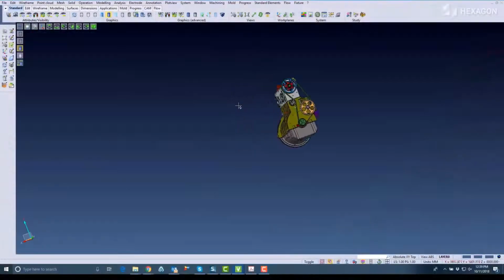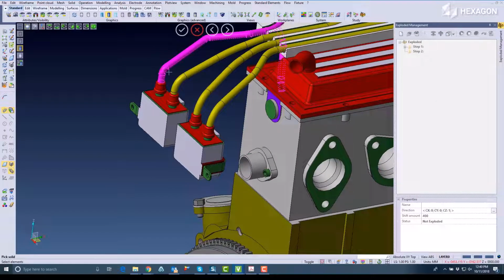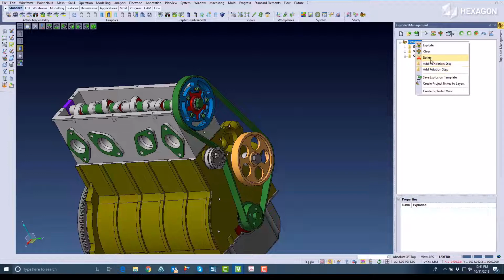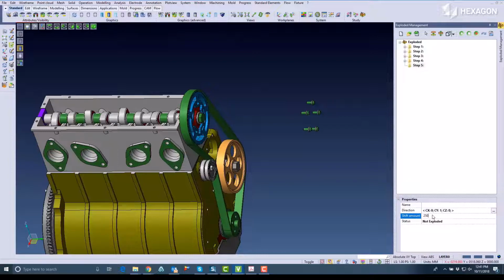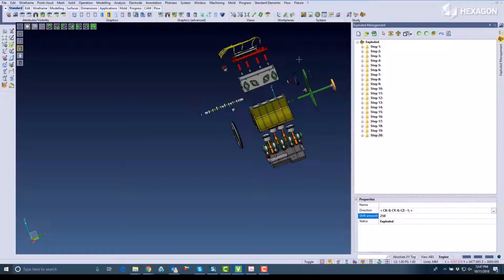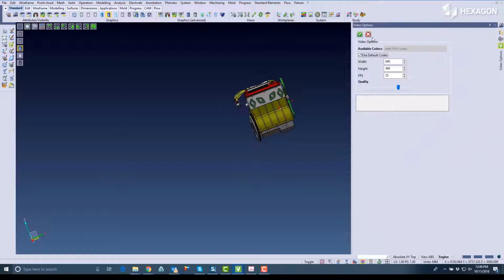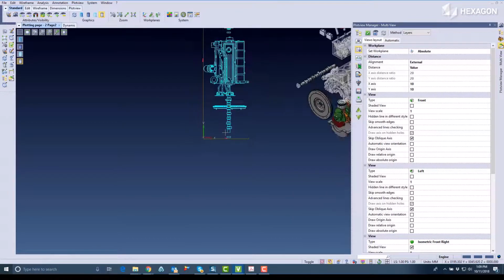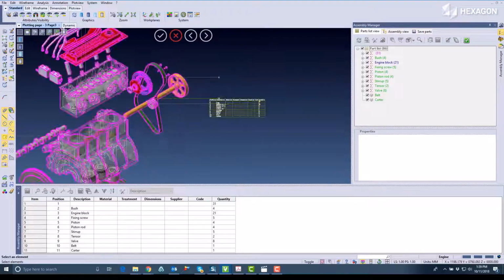VISI by Hexagon Explode Manager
VISI Explode Manager